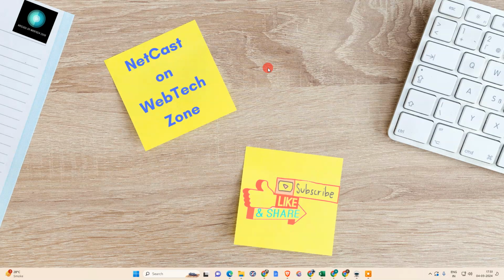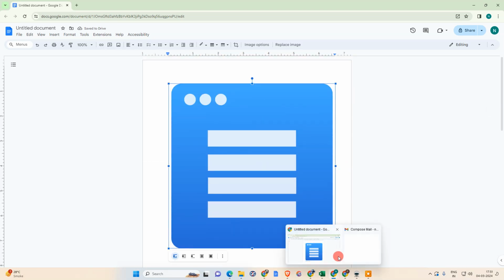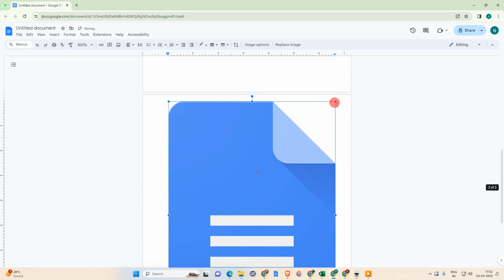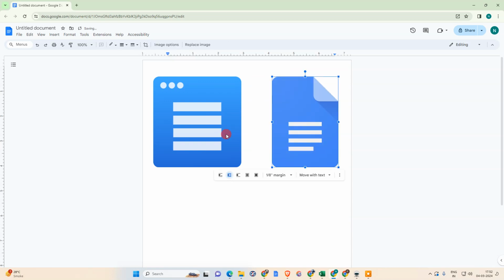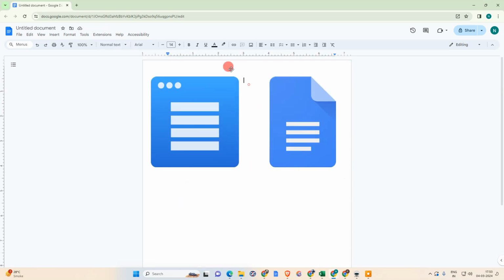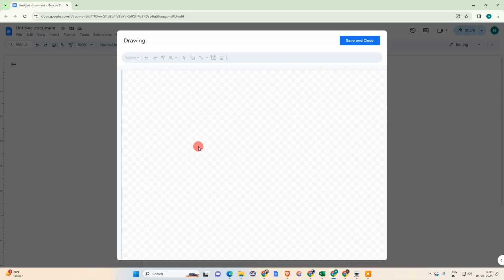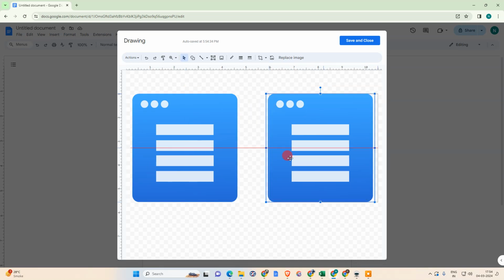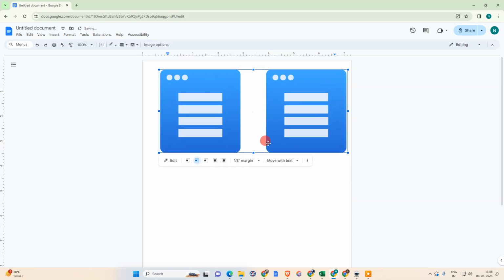How to Put Images Side By Side in Google Docs Document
on google docs, we will learn How to Put Images Side By Side in Google Docs. so just follow this tutorial steps by steps and learn full process easily.